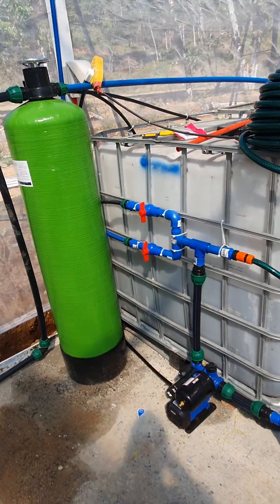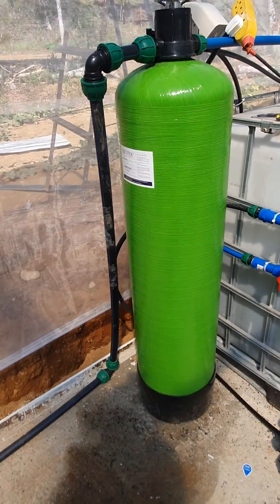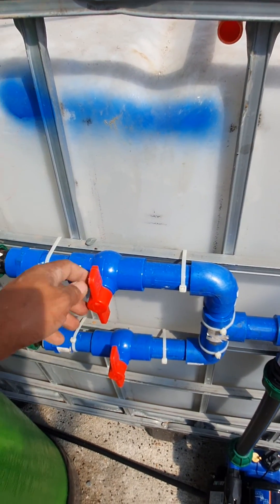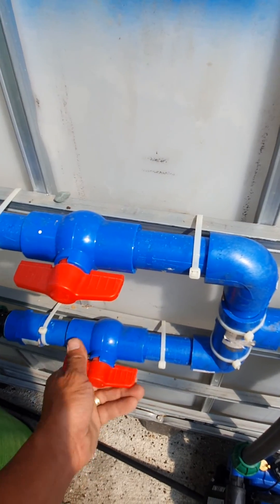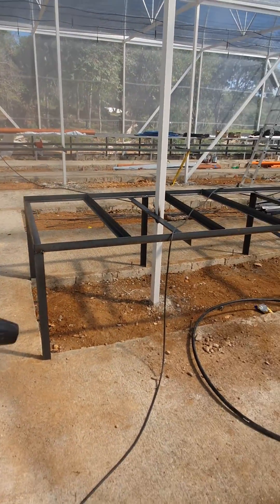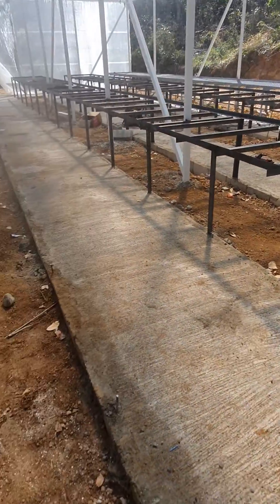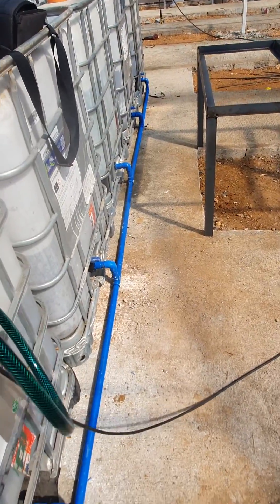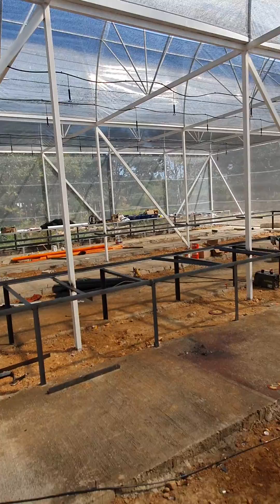Explaining the water system setup inside the seedling nursery greenhouse near Bangued City, Abra.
Irrigating a seedling nursery greenhouse ought to be done as simple and efficiently as possible to maximize the productivity of a farmer. In this greenhouse, we installed an overhead sprinkler system and a pressurized hose to cover a 140K seedling capacity greenhouse.

The watersource is from a deepwell and includes a rainwater harvesting conduit from the greenhouse gutters.